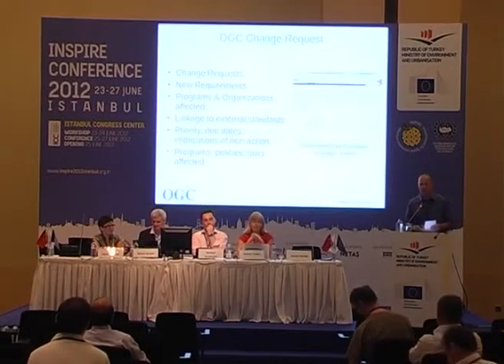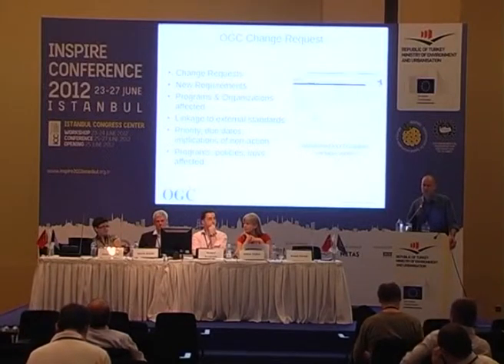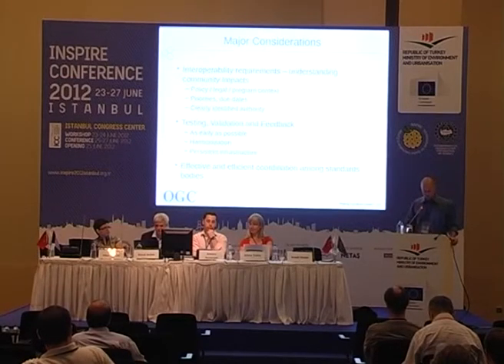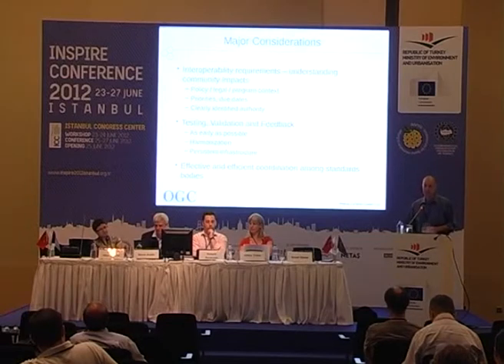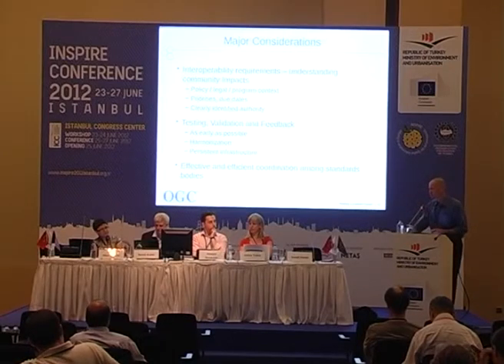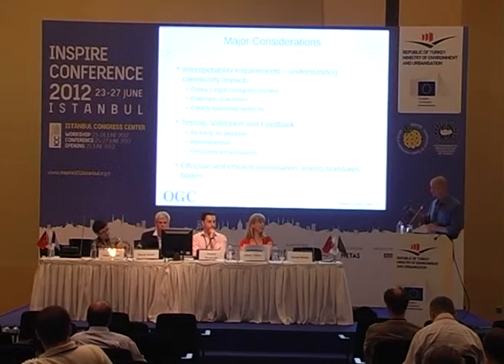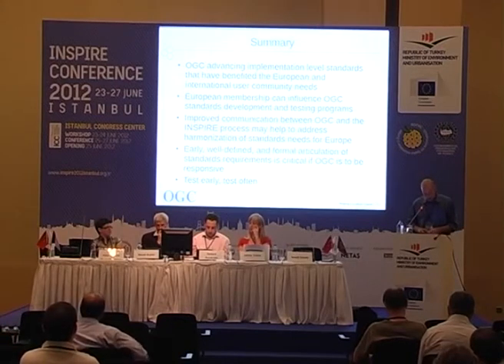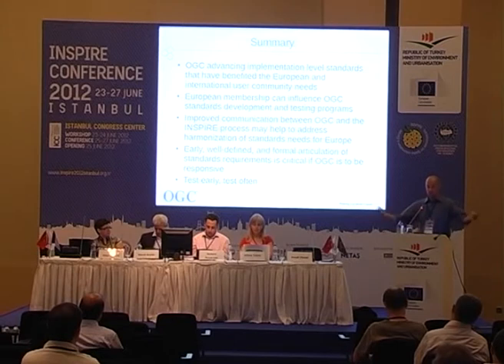Technical Updates - OGC Standards in INSPIRE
by Arnulf Cristl